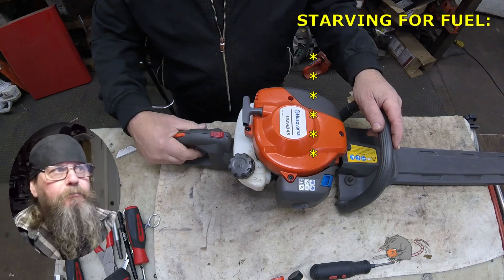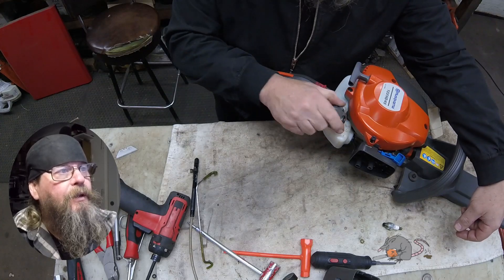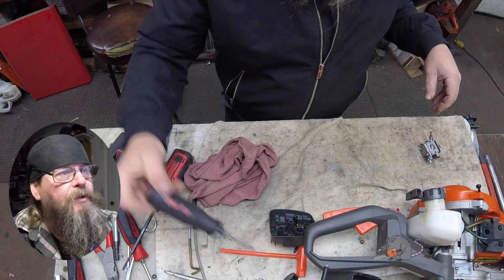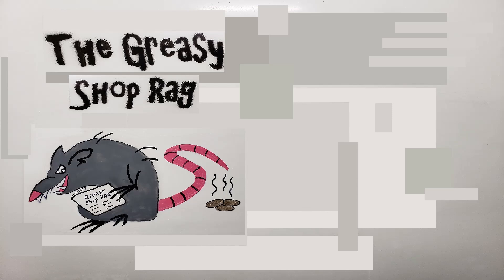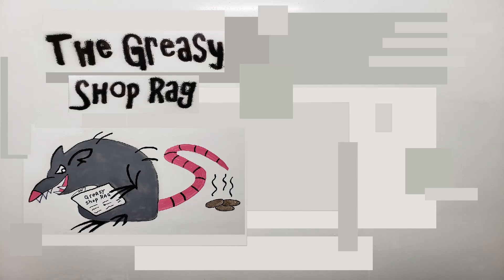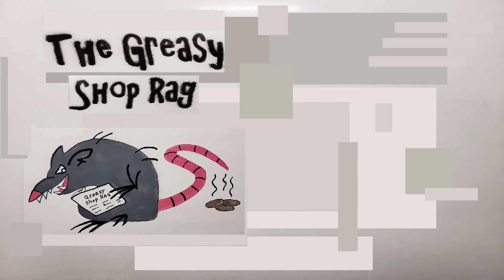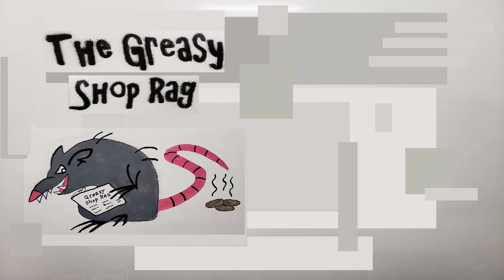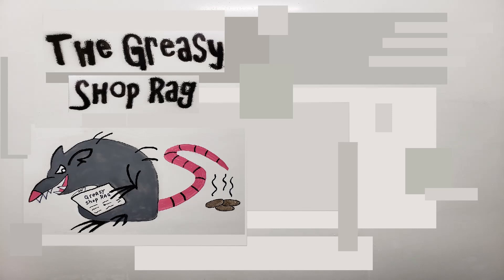Husqvarna 122HD45 Just Goes Bog Bog Bog Then Dies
In this video we will look at a Husqvarna 122HD45 hedge trimmer that just won't rev up and stay running. The problem seems to be a lack of fuel so lets examine all the possibilities.